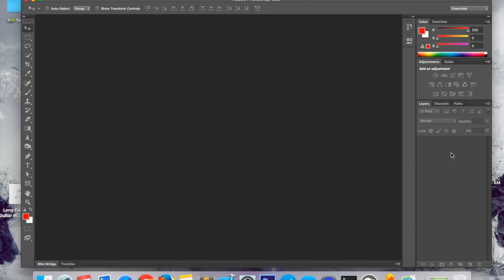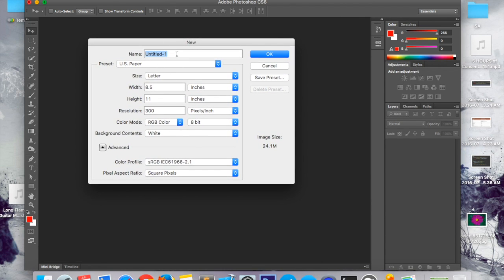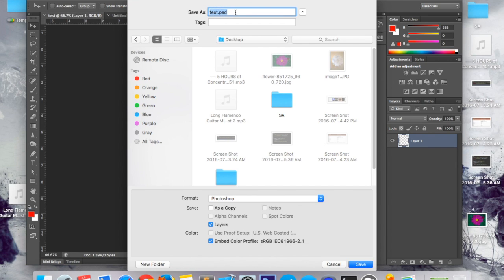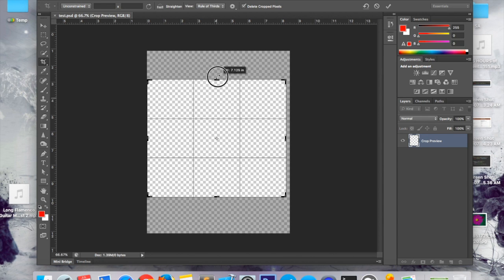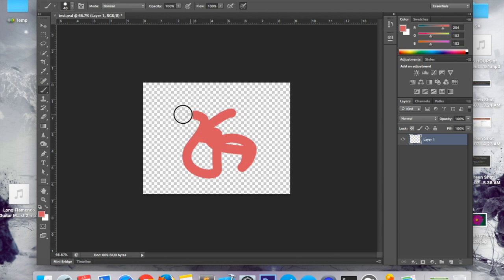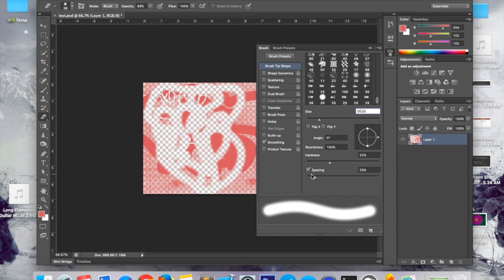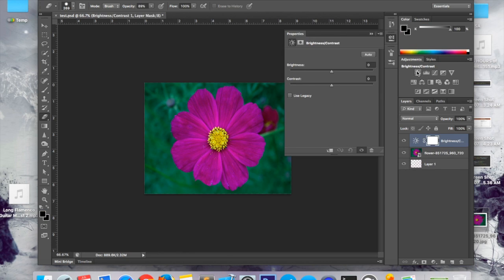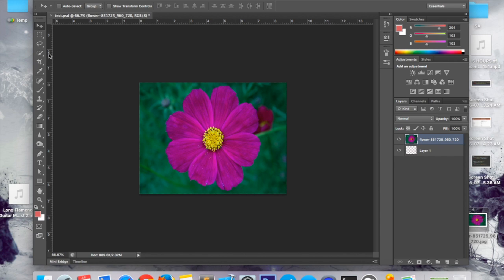Photoshop For Web - intro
These series are to teach you how to use photoshop